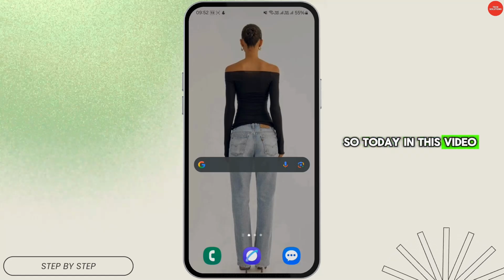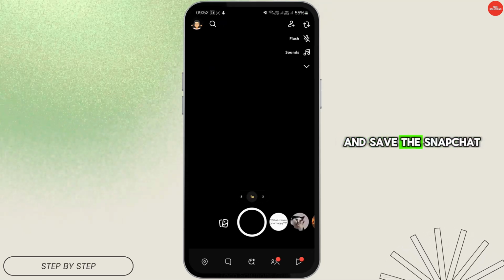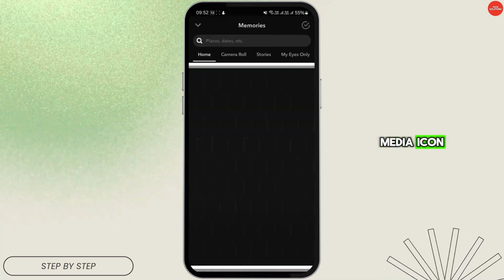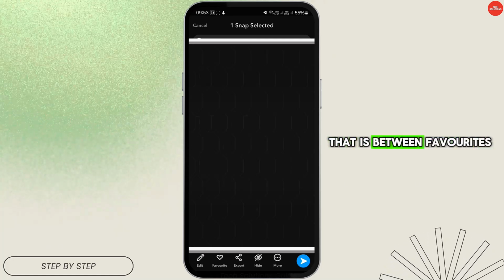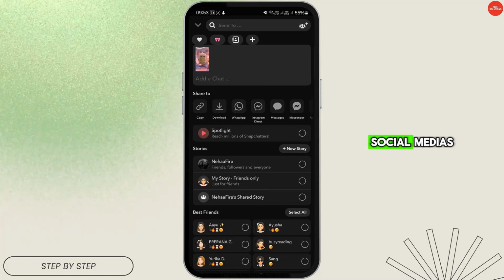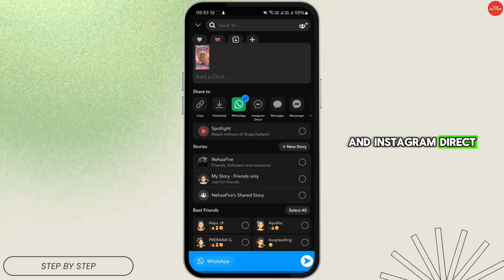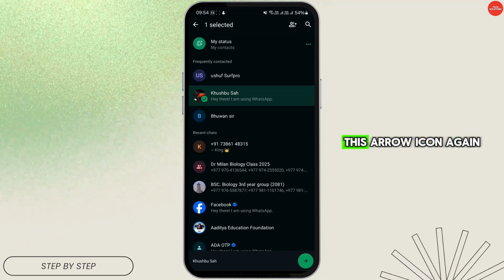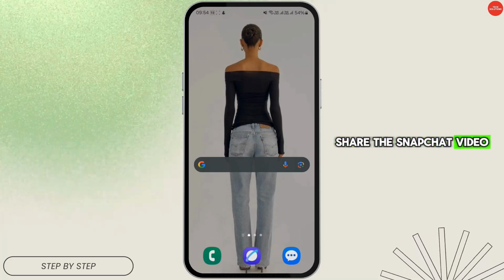How to Share Snapchat Video on WhatsApp (2025 Step-by-Step Guide)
Want to send your Snapchat videos to WhatsApp in 2025? This step-by-step tutorial shows you how to save Snapchat videos and easily share them on WhatsApp with friends, groups, or status updates. Works on both iPhone and Android. Perfect for Snapchat users who want to repost snaps, share stories, or send funny videos from Snapchat directly to WhatsApp in 2025.

Timestamps:
0:00 Introduction
0:10 How to Share Snapchat Video on WhatsApp